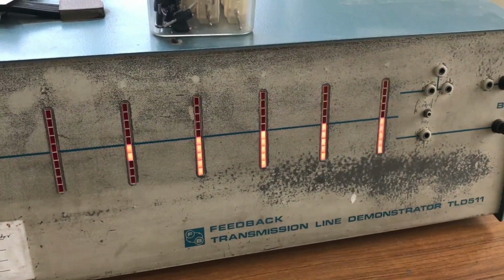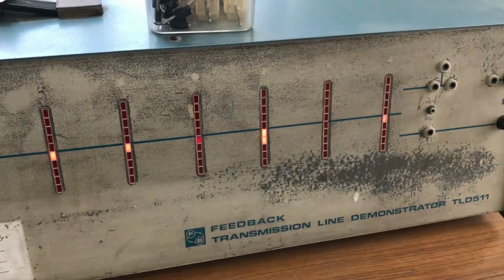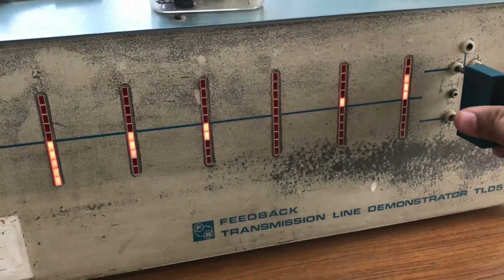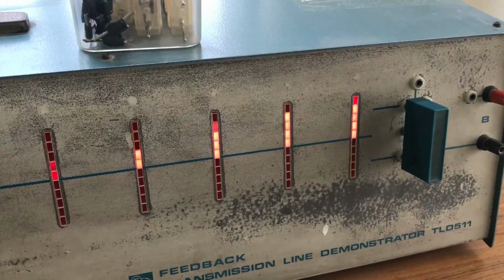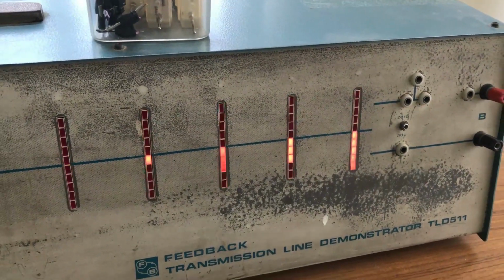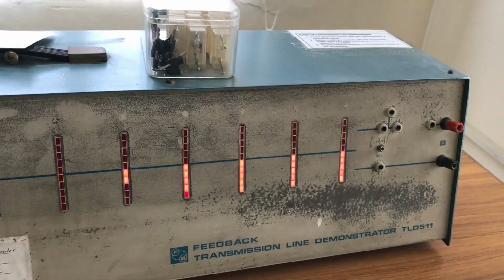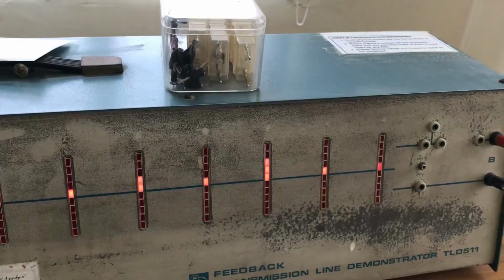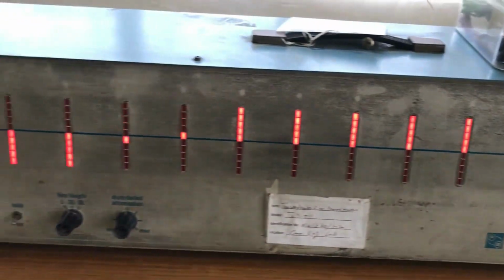Demonstration of OPEN | SHORT | MATCHED using Transmission Line Demonstrator | Microwave Engineering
In this video,  Transmission Line Demonstrator is used to demonstrate the effects of OPEN, SHORT, and Matched circuit.